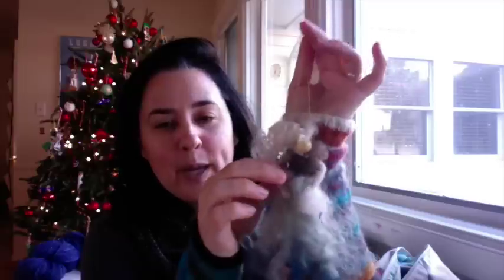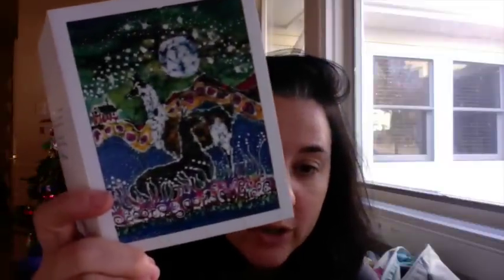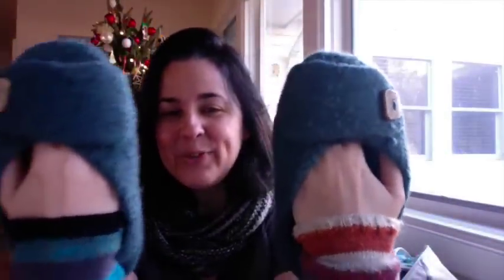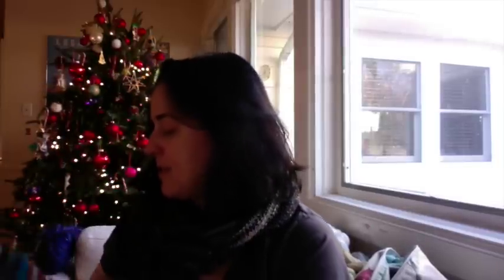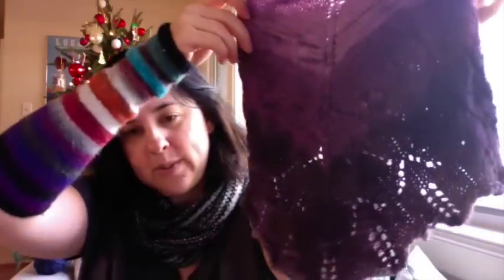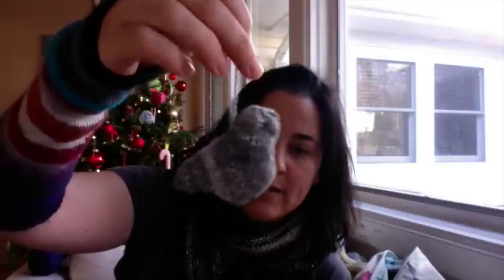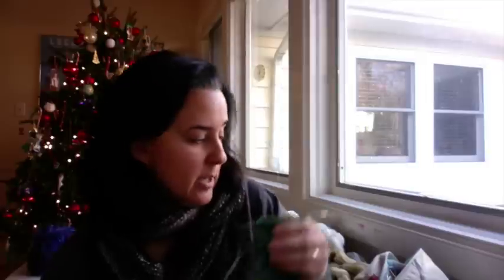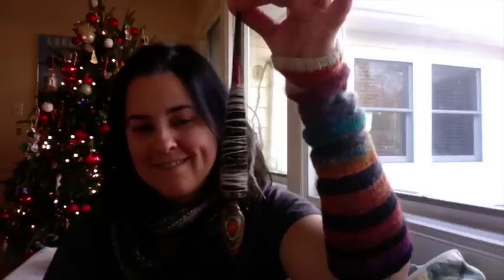ep 93: Happy Merry to You!